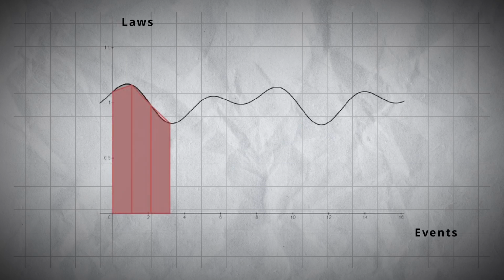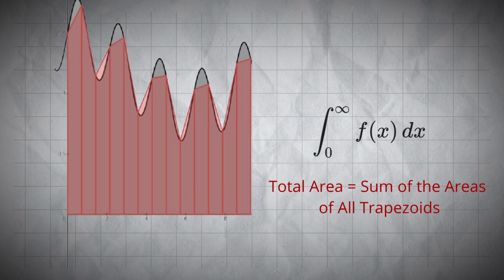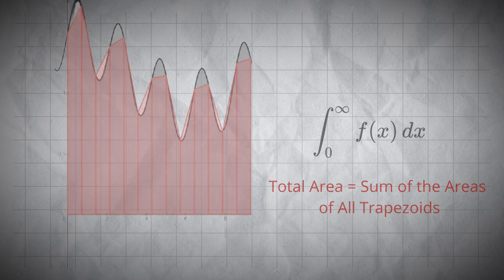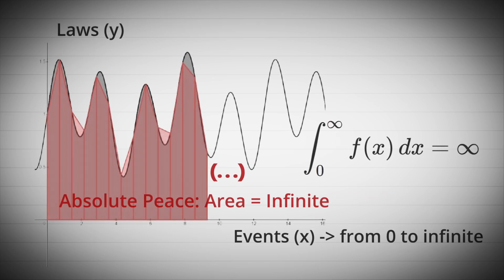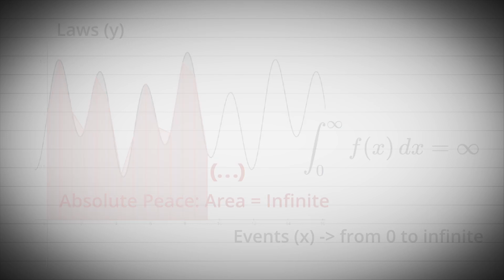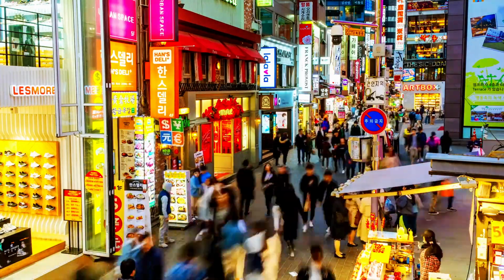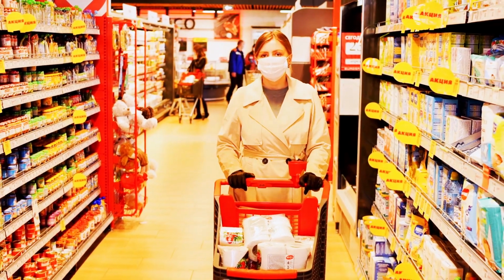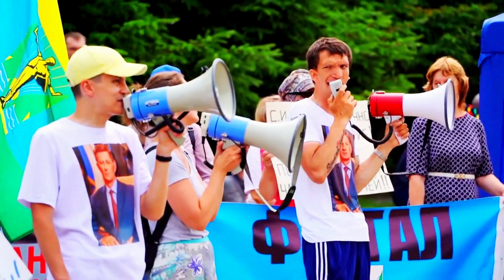The Different Shapes of Peace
The video explains how peace can take different forms using a mathematical analogy. Peace is like the area under a graph, where events are on the x-axis and law strictness on the y-axis. Absolute freedom equals no laws, while absolute peace requires infinite laws. Societies can achieve peace by either applying many lenient laws or a few strict ones. People often perceive strict laws as more oppressive, even if they cover fewer situations. The challenge lies in balancing peace and freedom, ensuring societal order without stifling individual autonomy.